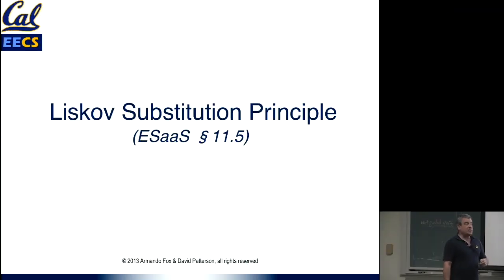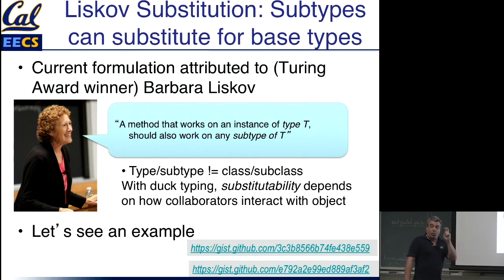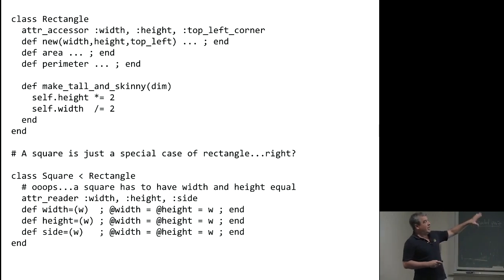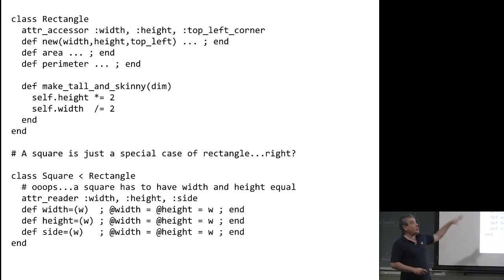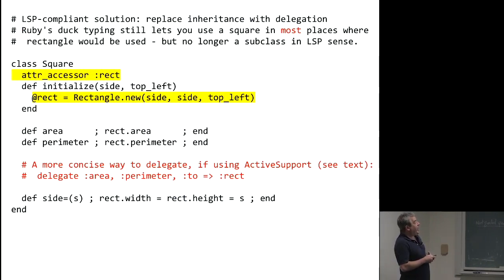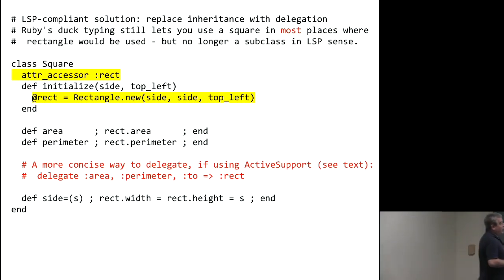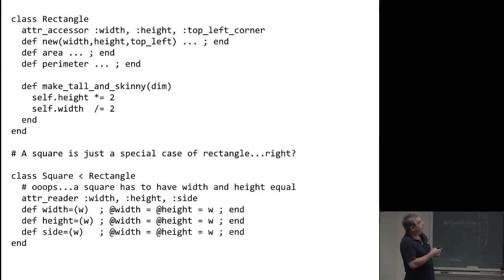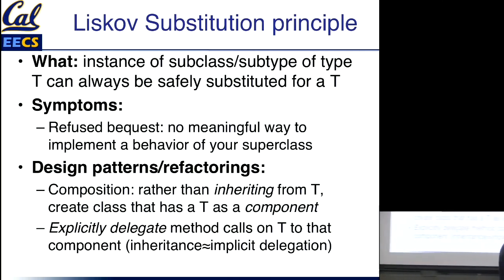11.5 — Liskov Substitution Principle